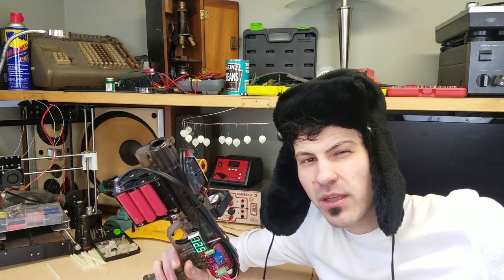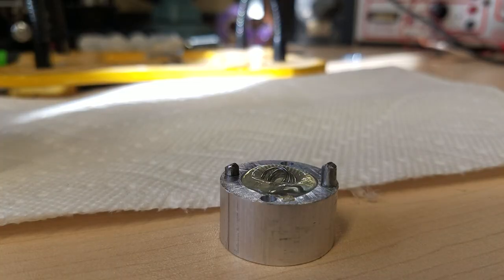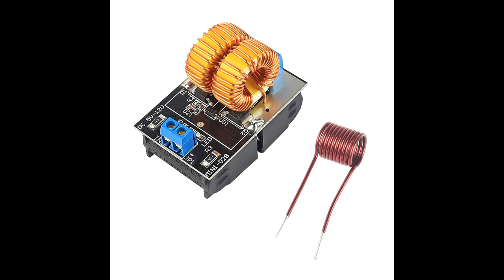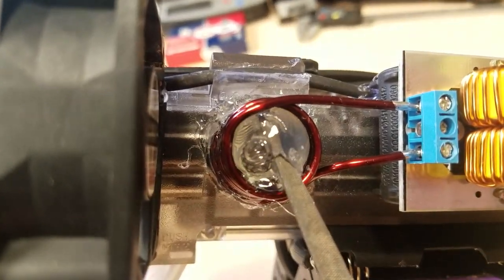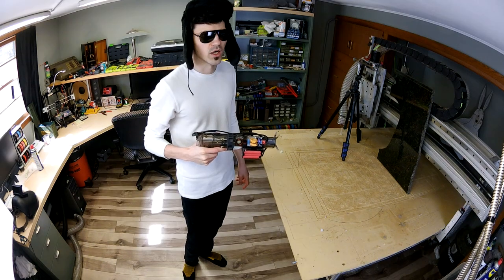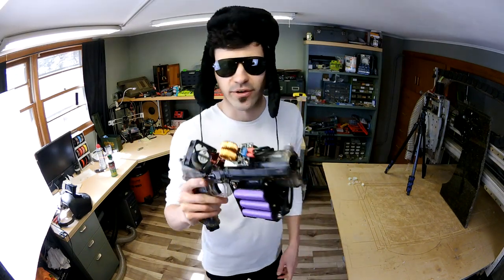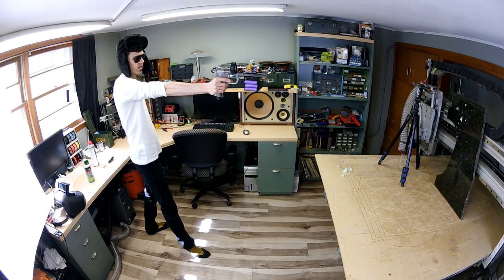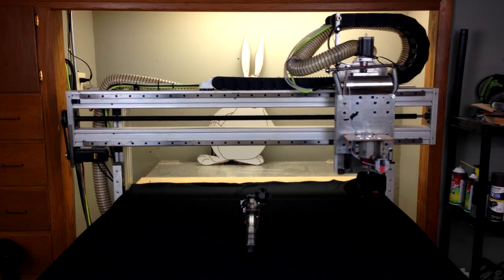Hot glue gun! (A response to Michael Reeves)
Do NOT try this at home! Based on a commented suggestion to a Michael Reeves video, I decided to try and create a hot glue gun that could actually fire hot glue projectiles! There was so much to this project, please let me know if you have any questions!